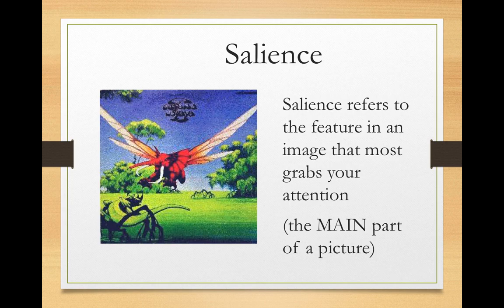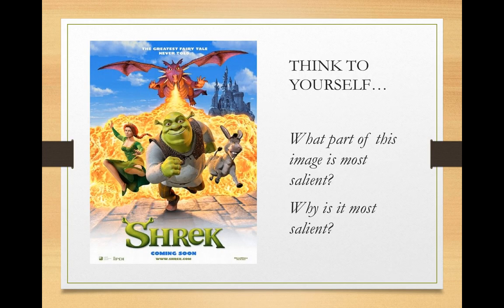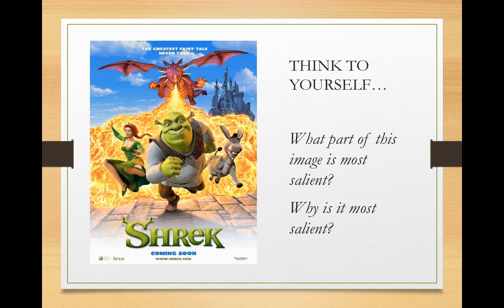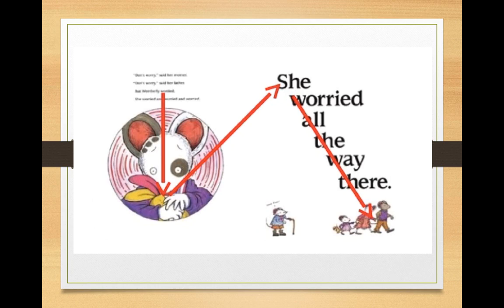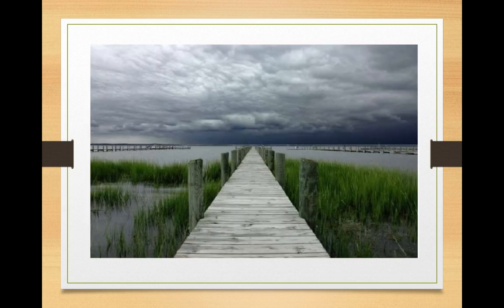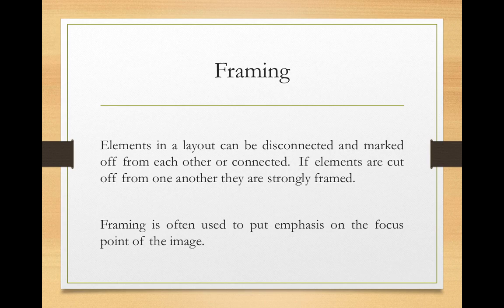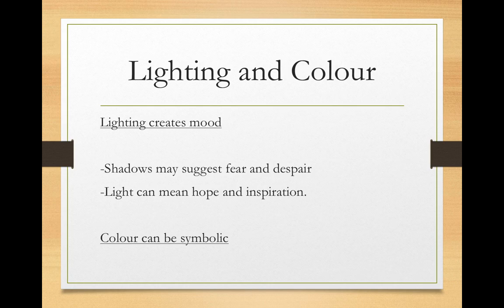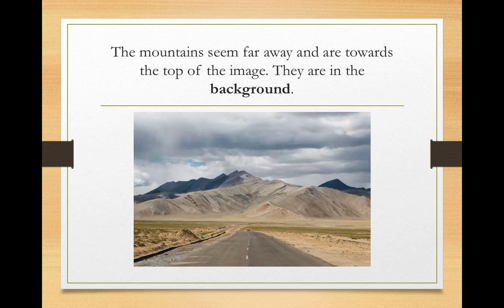7ENG Power of the Image VISUAL LITERACY REVISION